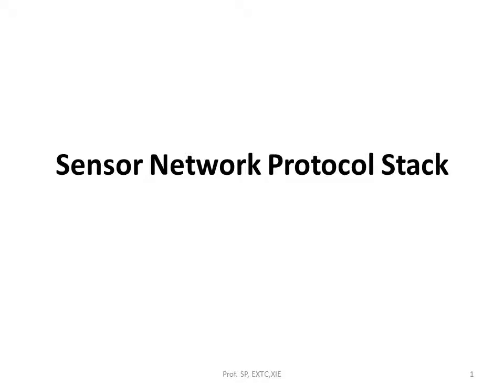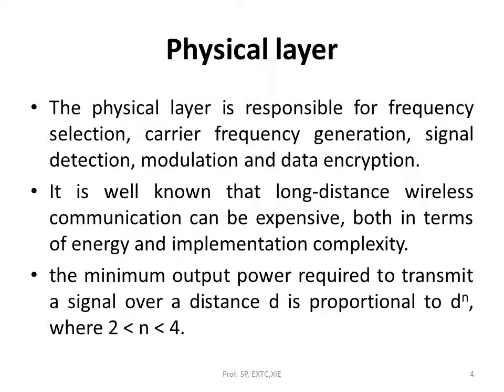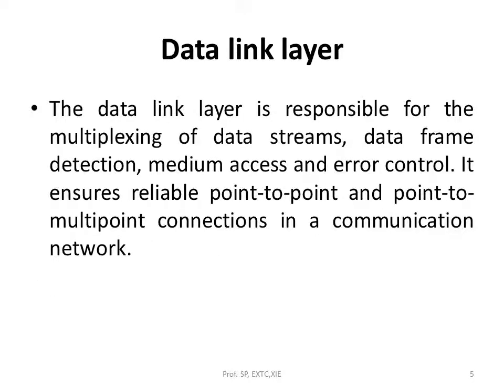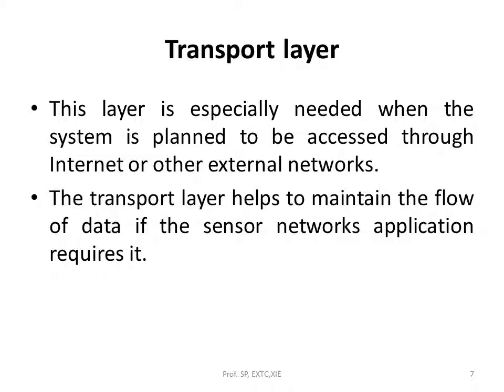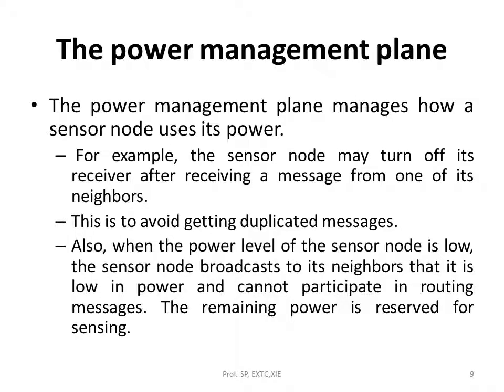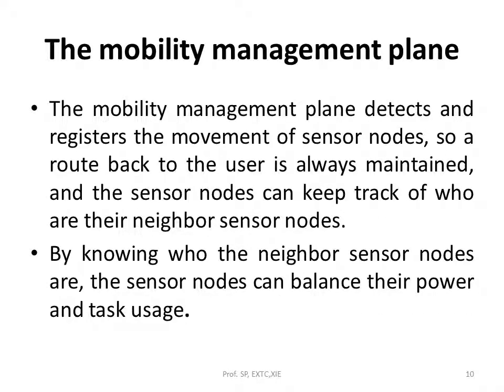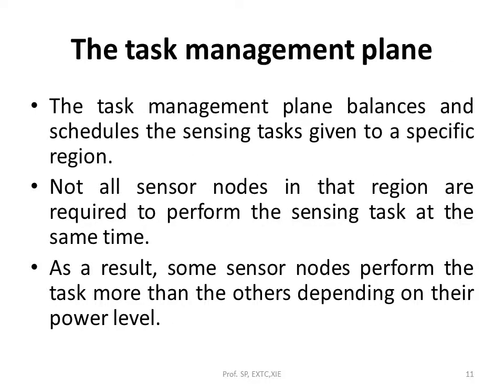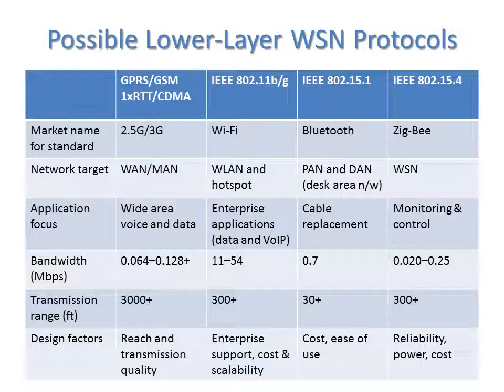WSN protocol stack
Layerwise description of protocol stack